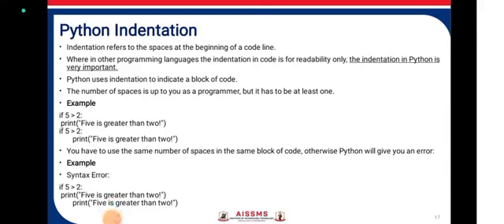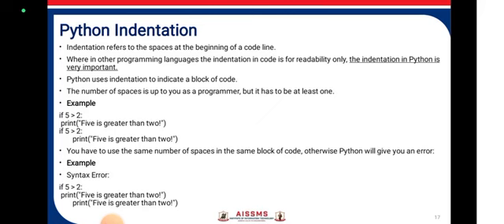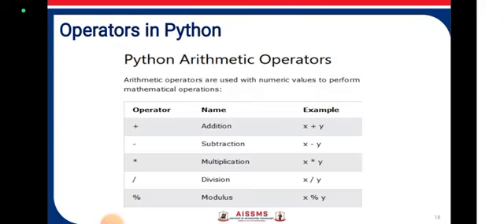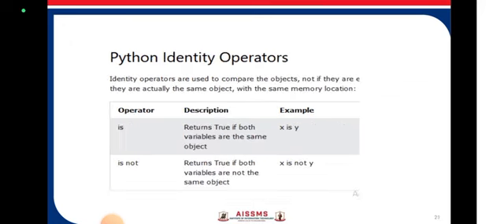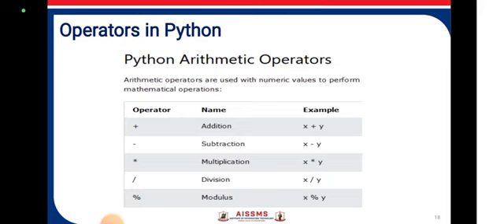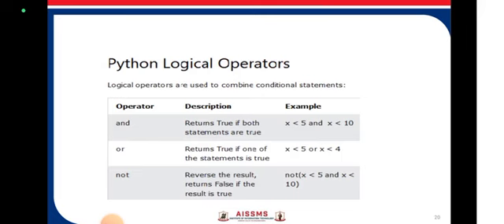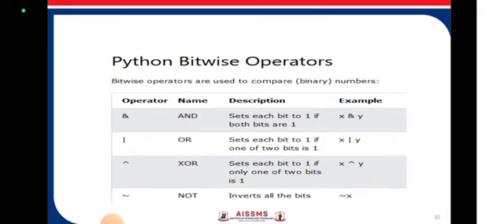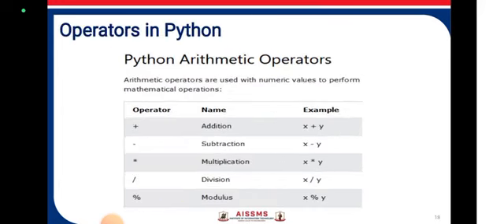Python Identation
Python Identation  by Supriya More